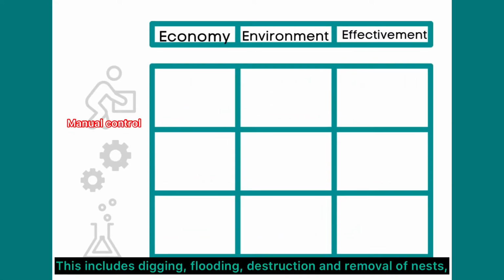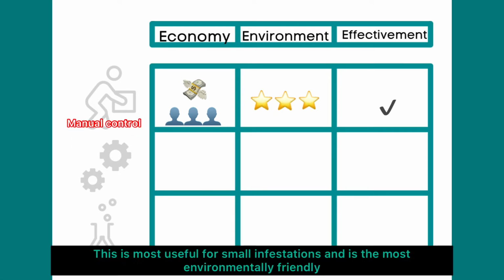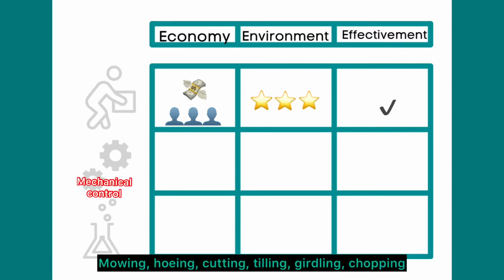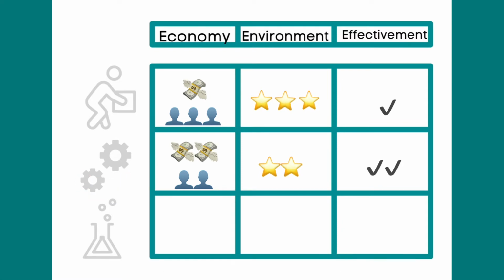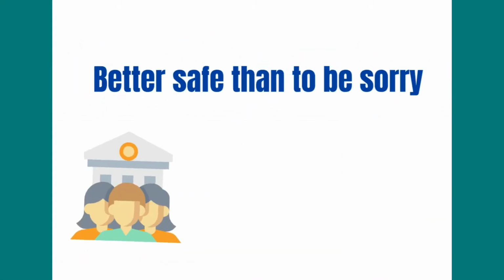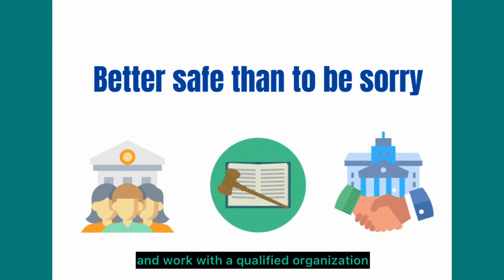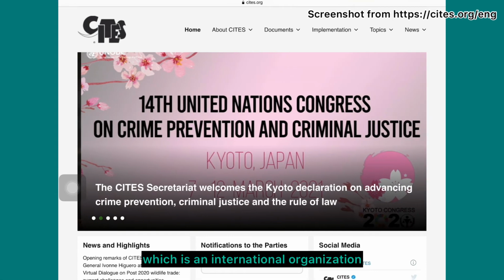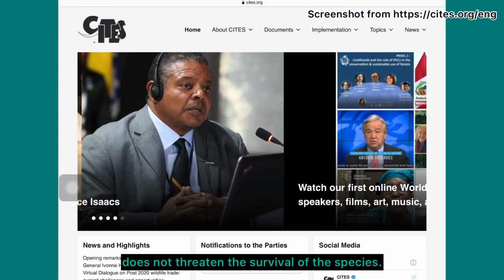Invasive Alien Species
This video is for the course ICGN128: Climate Emergency, Biodiversity Crisis, and Humans at Risks
Mahidol University International College